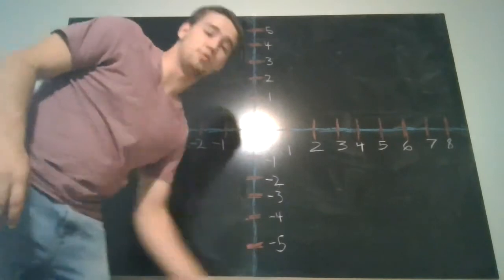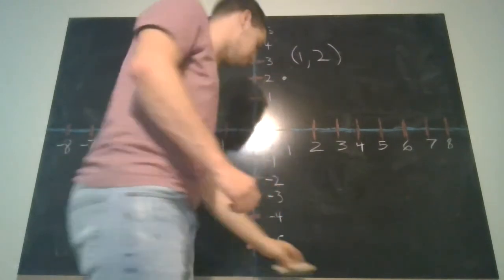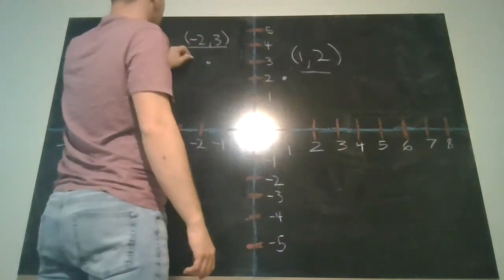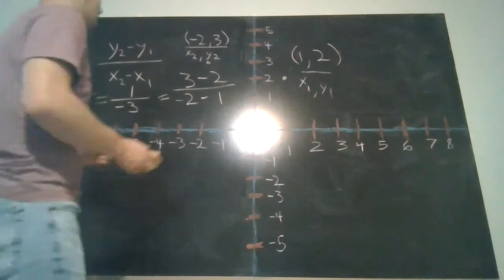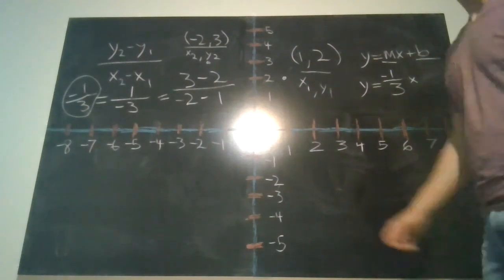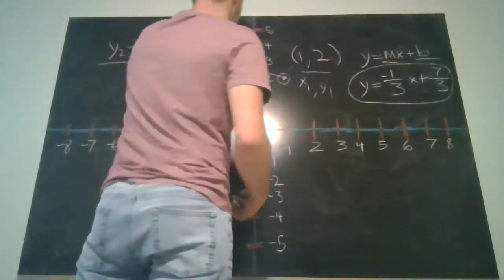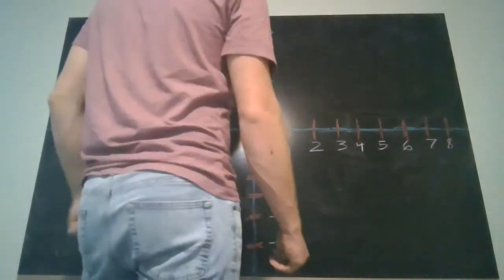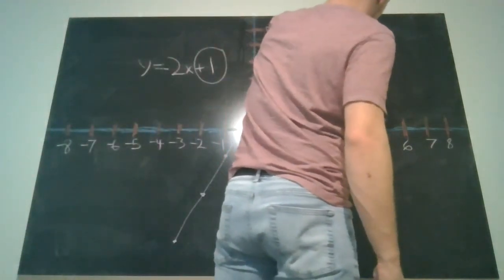Finding Equations of Lines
In this video, we learn what it means to find the equation of a line and to graph a line when given its equation.